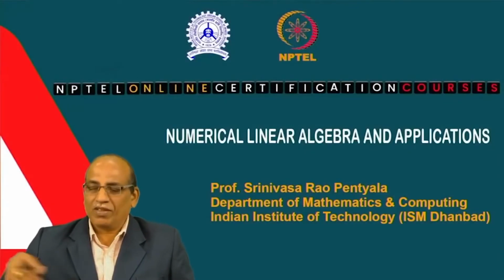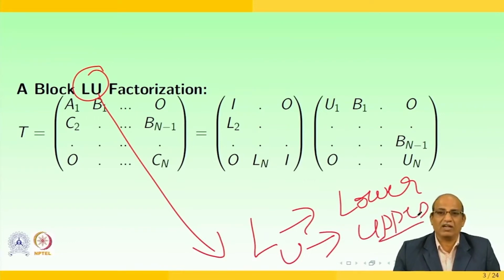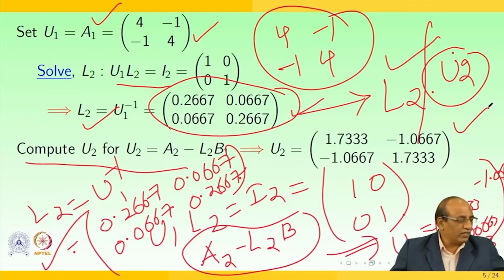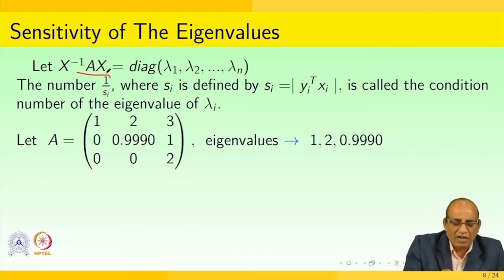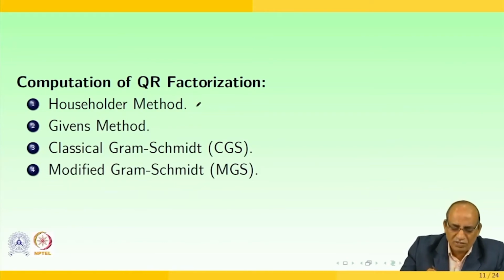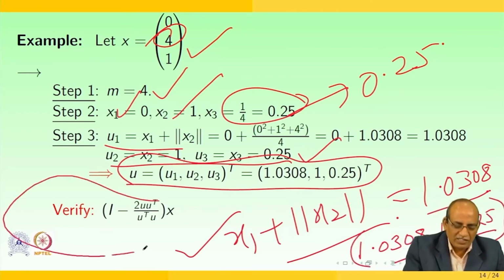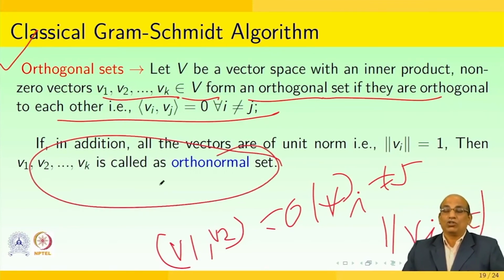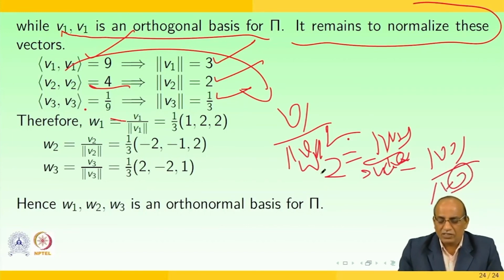Iterative refinement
Subject : Mathematics